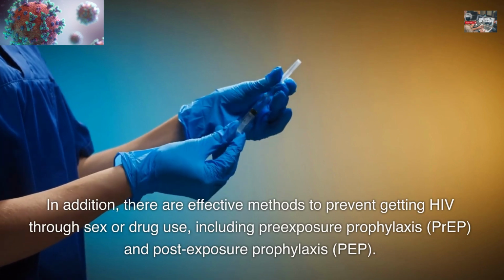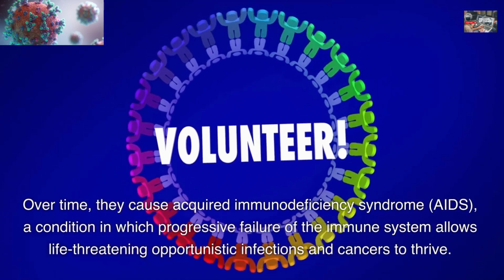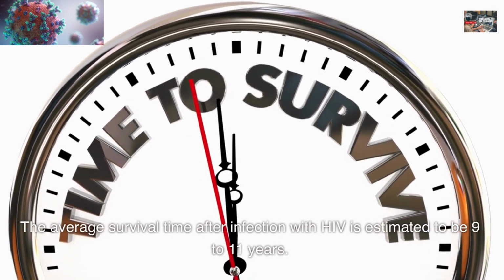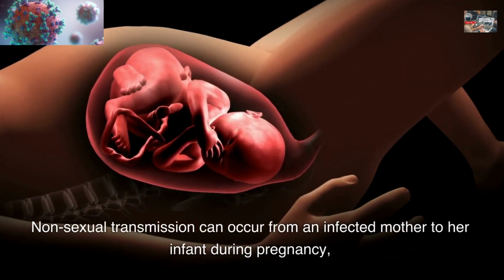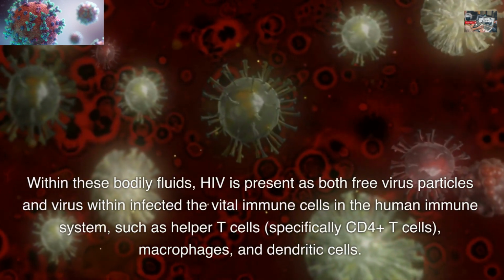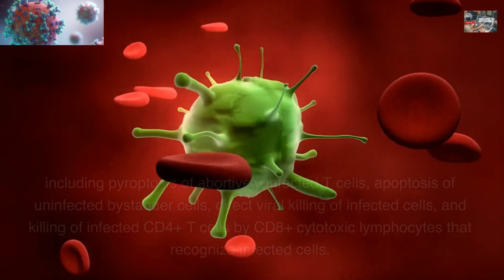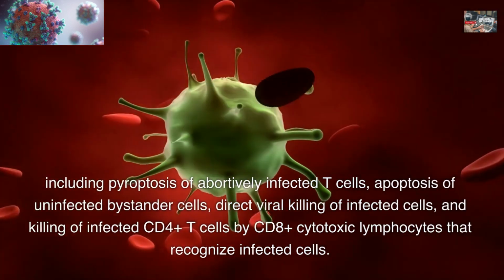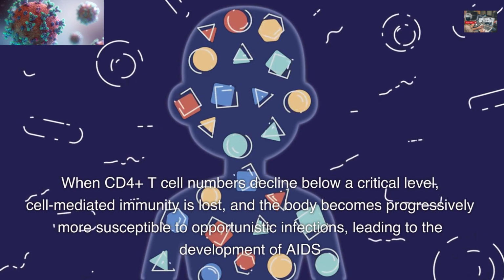HIV VIRUS, human immunodeficiency virus, it can lead to AIDS (acquired immunodeficiency syndrome)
HIV (human immunodeficiency virus) body's immune system. If HIV is not treated, it can lead to AIDS (acquired immunodeficiency syndrome)

Human Immunodeficiency Virus (HIV) is a virus that attacks the immune system, specifically the CD4 cells (also known as T cells), which are crucial in helping the body fight off infections and diseases. HIV weakens the immune system by destroying these cells, making it difficult for the body to effectively respond to infections and diseases.

Welcome to teach your self, where we're on a mission to help people become their best selves through lifelong learning and personal growth. Our videos cover a variety of topics related to education and self-improvement, including critical thinking, problem-solving, emotional intelligence, and more. We hope you'll join us on this journey of discovery and development!